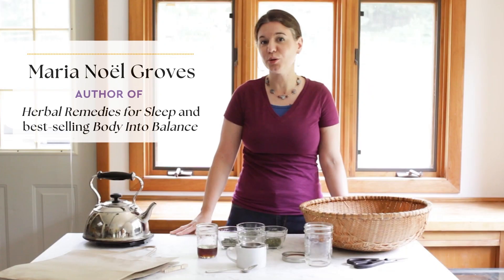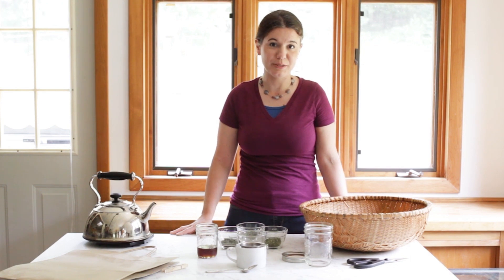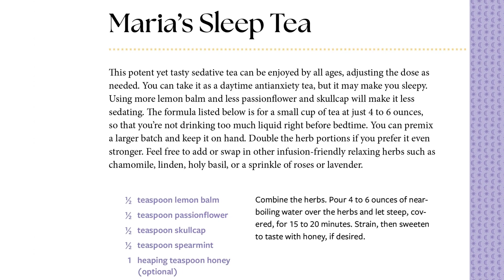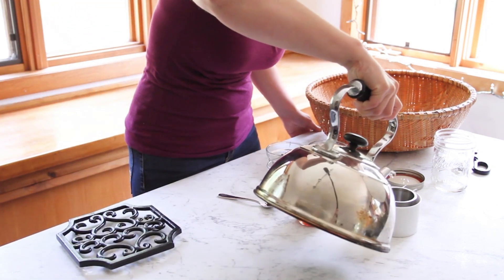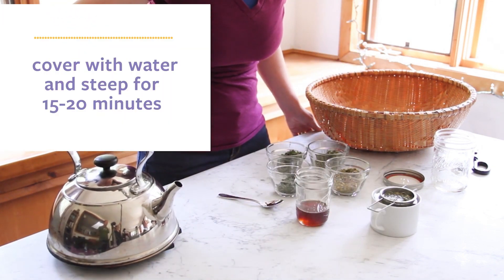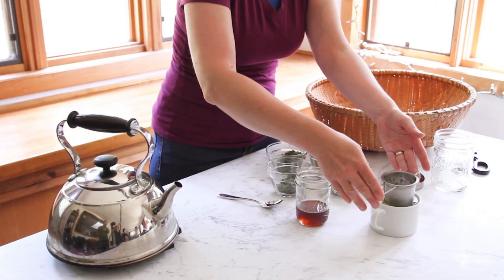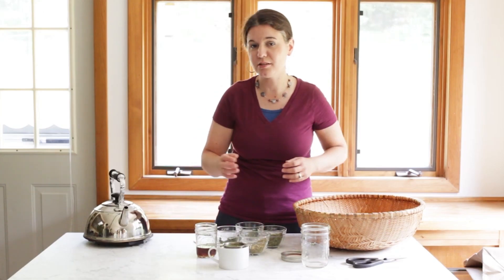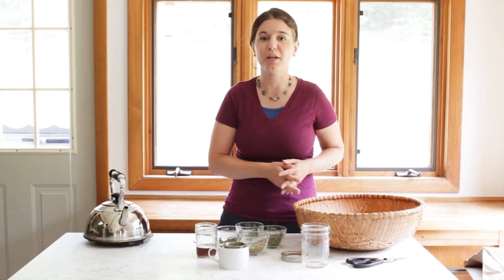Herbal Remedies For Sleep by Maria Noel Groves-Short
How to Use Healing Herbs and Natural Therapies to Ease Stress, Promote Relaxation, and Encourage Healthy Sleep Habits.

Ease your stress and finally get a good night's sleep with the help of this guide to the top herbal remedies and natural methods.

A good night’s sleep is the key to good overall health—both physical and mental—but as many as a third of adults say they don’t get enough of it. The pandemic has led to increased anxiety and stress, making it even more difficult to sleep than it was before. Over-the-counter sleep aids can be habit forming, and many people prefer a more natural approach.

Herbal Remedies for Sleep introduces readers to the top 15 herbs for reducing stress and encouraging a good night’s sleep, along with recipes for using them in homemade formulas. The book includes three classes of herbs: those that have a general calming and relaxing effect; adaptogens, a class of herbs that has grown in popularity for its ability to balance and calm the nervous system; and sedative herbs, for those nights when you just can’t stop tossing and turning and need to go to sleep quickly. Remarkably, many of these herbs can easily be grown in an ordinary backyard, making it simple for people to grow a garden that helps promote a restful night’s sleep.